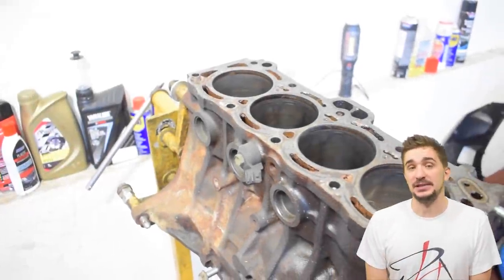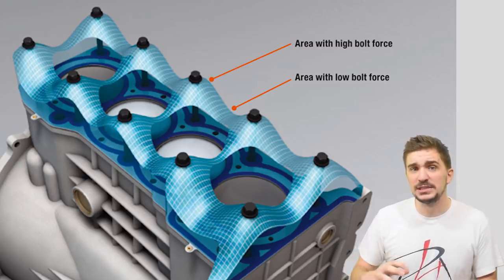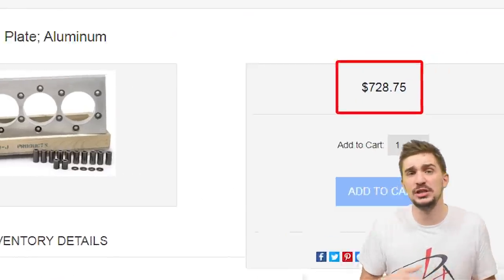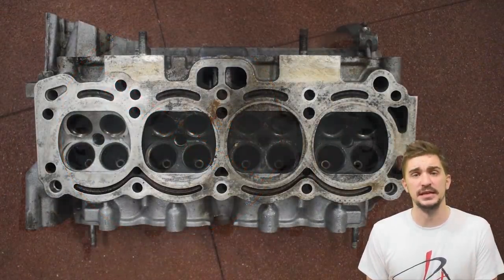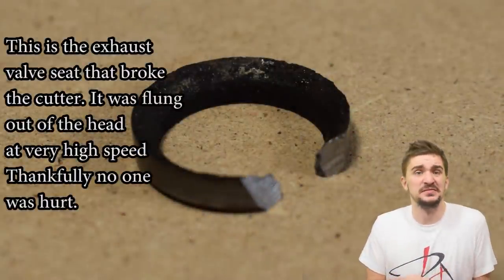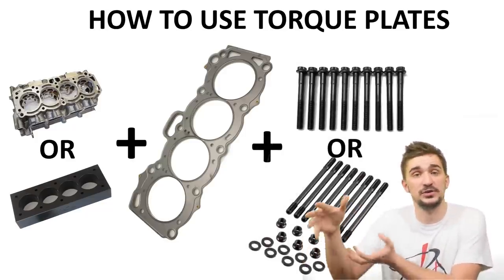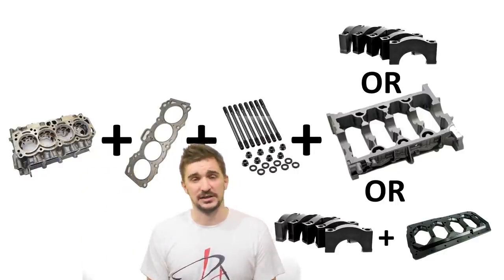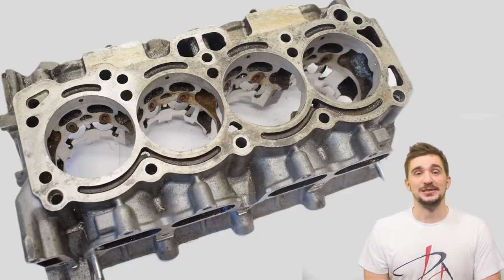TORQUE PLATE - WHAT, WHY, HOW? Do you NEED one and how to MAKE one - PROJECT UNDERDOG #7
In this episode of Project Underdog we are talking about torque plates. What they are, why you might want one and how to make the most of them. We also take a look at my DIY torque plate made from a junk cylinder head that I believe is not only more cost effective but also better than a traditional torque plate.

Torque plates come into play when you need to bore and hone your cylinder block. When you want to rebuild your engine and install oversized pistons you need to overbore your block. In most cases a block is bored as a bare block, with nothing attached to it, and this leads to our issue.

Ideally you would want to bore and hone the block with the cylinder head attached to it. Why? Because when you install and torque down a cylinder head your bores get distorted. They get distorted because they are hollow cylindrical shapes that get exposed to very significant clamping and other forces generated when you torque down the head. You want to bore the block in this distorted shape because this is the shape in which it will be running. This is why boring the block in the distorted shape results in better ring seal and thus better compression, more power and possibly even less oil consumption due to reduced blow-by.

Of course boring and honing the block with the head attached is impossible because the boring and honing machine would no longer have access to the bore. This is where a torque plate comes in. A torque plate is essentially a thick piece of metal, usually aluminum, that mimics your cylinder head. It has large holes that match the size and spacing of your bores and it has holes that match your cylinder head bolt holes on your block. You bolt it down and torque it down just like you would an actual head and then you bore and hone your engine block. The result is that you're boring and honing in the distorted shape as is optimal.

But torque plates are expensive and if the machine shop that's doing your build doesn't have the right torque plate for your engine your options are to either buy one or have one custom made. Both options are usually very pricey, the custom route usually more so.

When facing this same scenario in my engine build I asked myself: "why not mimic a cylinder head with an actual cylinder head?" And in the end that's exactly what I ended up doing. I took my old junk 4AGE cylinder head which head irreparable damage (totally busted cam journals) and turned it into a torque plate. I took it to a machine shop and asked the shop to drill holes straight through the head. The center of the hole is the center of the spark plug hole, because that's also the center of the combustion chamber and thus the bore. I asked them to drill holes with 83.5 mm of diameter. I went larger than my 81.5 mm of final bore diameter to leave some room for error in case the center of the spark plug hole isn't the perfect center of the bore.

The end result is what you can see in the video. It's cheaper because old junk heads are usually 50-100$. Chances are you or a fellow enthusiast probably has some laying around that are just begging to be turned into torque plates so you might get one free too. The only other cost is the cost of machining which will of course vary depending on where you live and what kind of head you bore through. But it likely won't be over 150$ for an inline four which means you're getting a torque plate at a fraction of the price of a ready made one.

The other benefit is that this torque plate is better because it not only uses the same alloy as the actual head it also better mimics the shape of a cylinder head because it used to be an actual cylinder head. This means that the distortion created should be even more accurate than that of a conventional torque plate.

A few other important notes for using torque plates in general. Always use them together with head gaskets of the same brand and kind that you will be using in your final assembly and together with the head bolts or head studs you will actually be using. This is because the head gaskets and bolts are an important factor in the overall distortion generated. MLS head gaskets can be reused as long as you don't heat cycle them. Also bore and hone with main caps or any main cap girdles installed as well.

A special thank you to my patrons:
Daniel
Peter Della Flora
Daniel Morgan
William
Richard Caldwell
Pepe
Brian Durning
Andrew Ruud
Brian Alvarez
Holset90